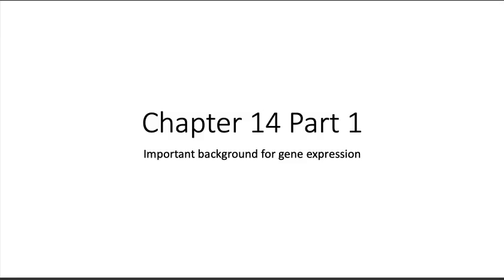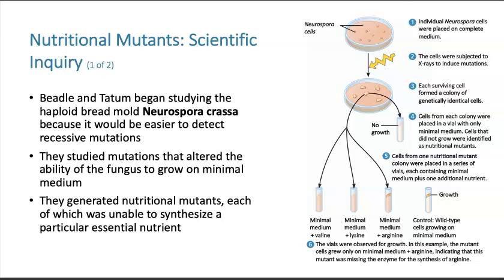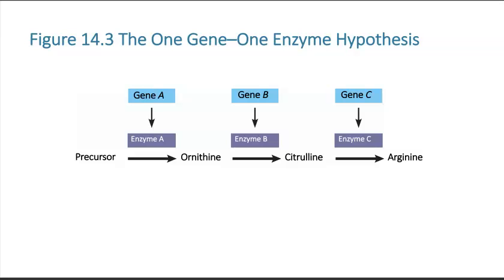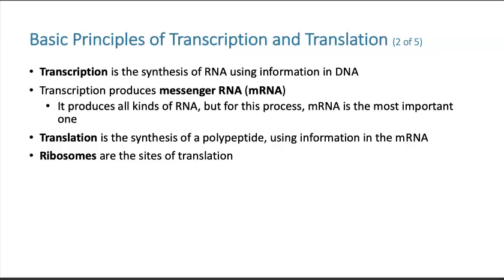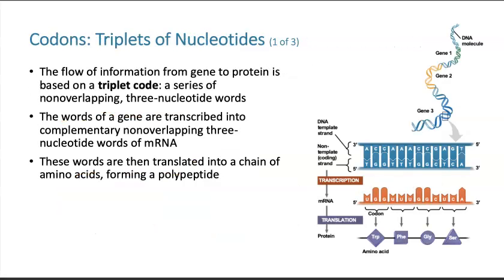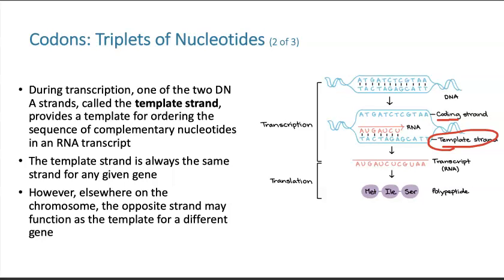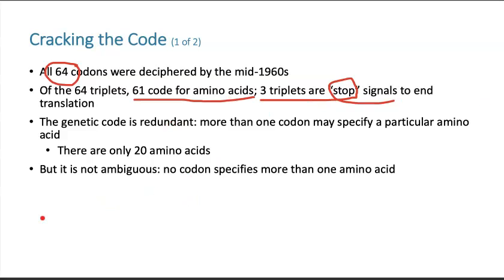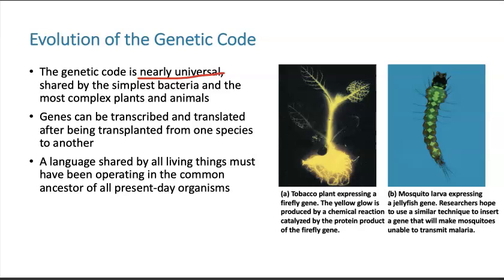BIOL 101 ch 14 part 1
Background on gene expression